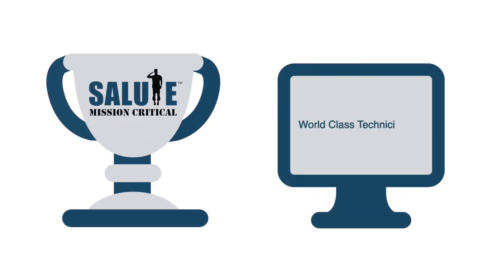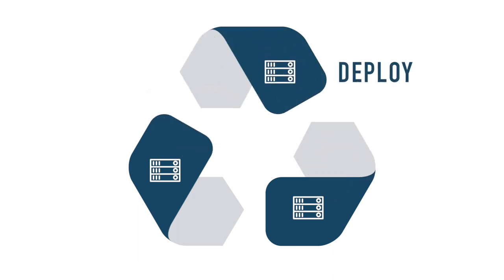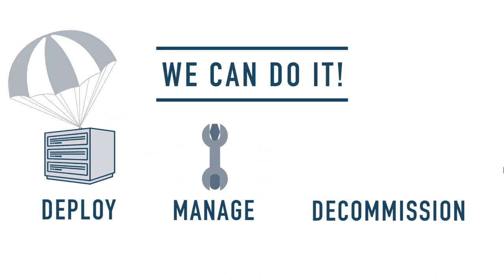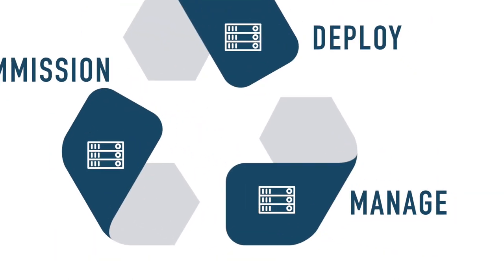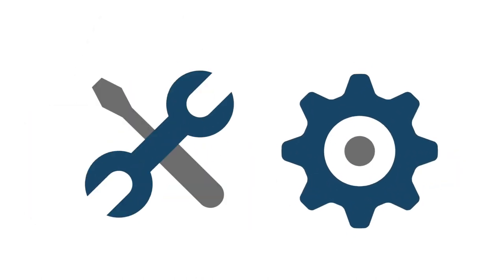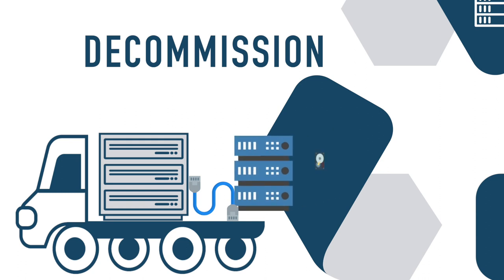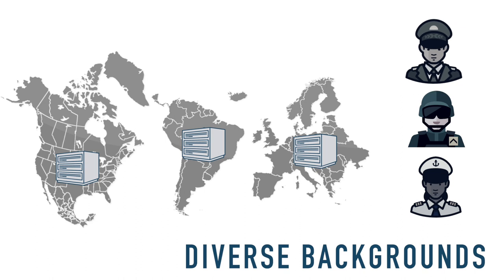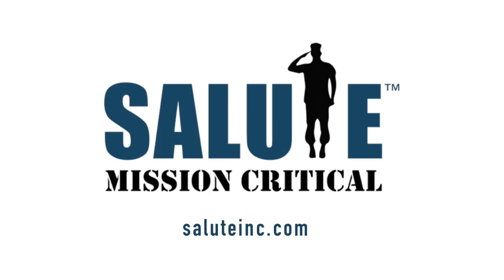Salute Mission Critical | Mission Critical Services Executed with Military Precision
Salute Mission Critical transforms military veterans into world-class data center technicians.
Salute provides the skilled personnel to help you deploy, manage, and decommission data centers, with military precision and reliability. to learn more!